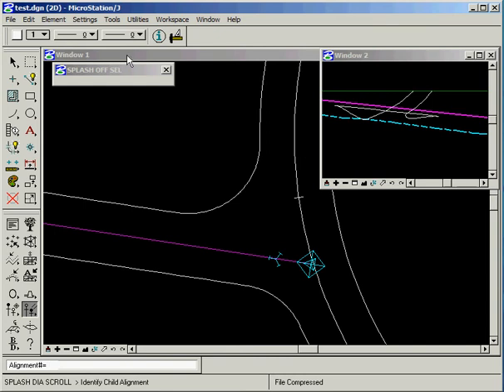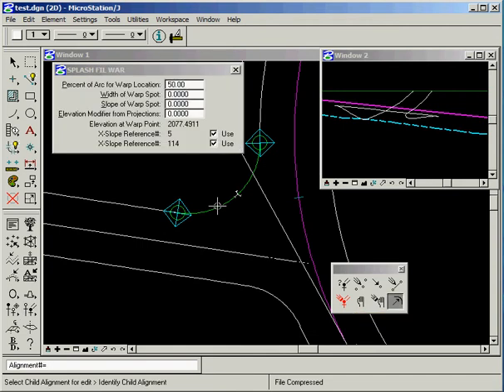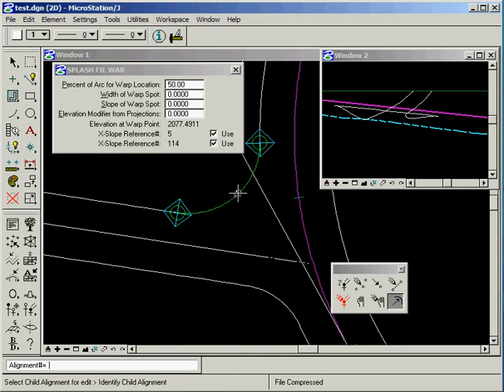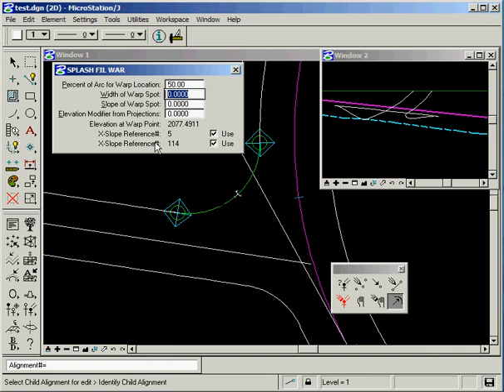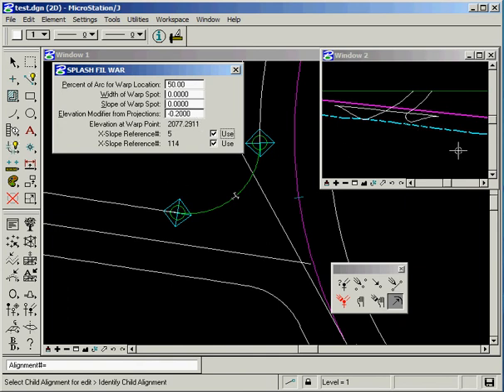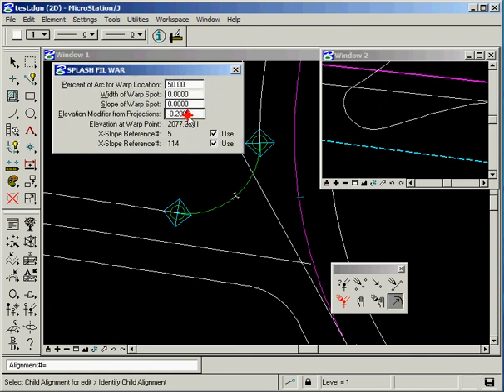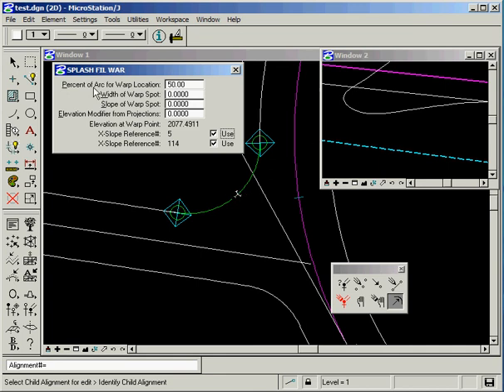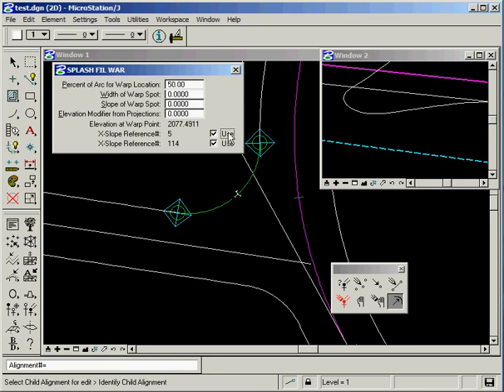Splash 10 Edit Fillet Warp Point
Edit the drainage warp point for Splash With Ripple-Thru 3D road intersection fillets in Bentley MicroStation. The Warp point can affect the location of a required curb inlet for road or parking lot drainage design.